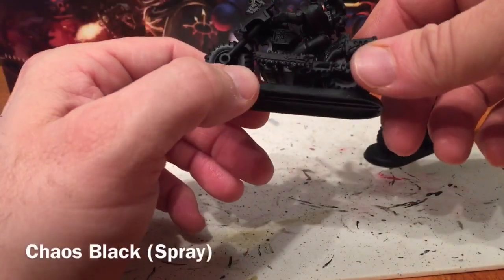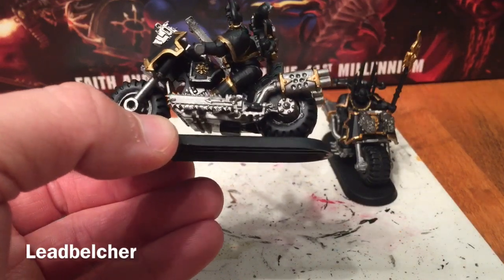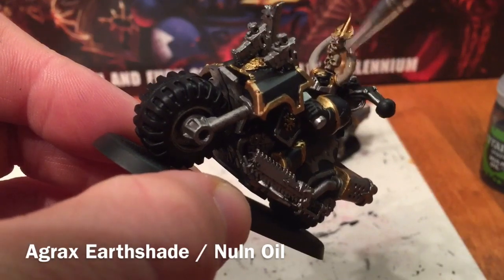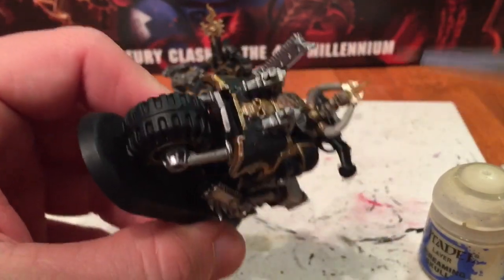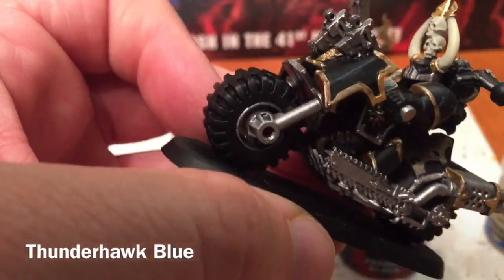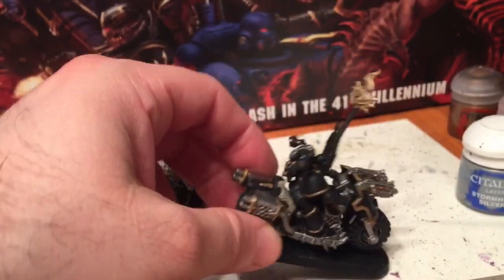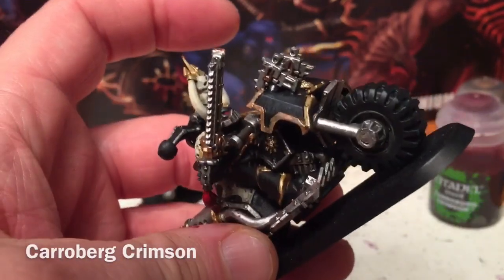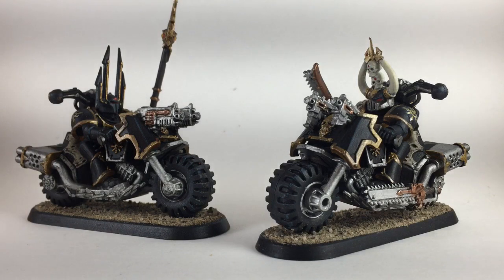How to Paint Chaos Chain Lord (on a Bike)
This is my painting video on the new Warhammer 40K Chaos "Chain Lord".  This is basically a Black Legion Chaos Lord armed with dual Chainswords and usually mounted on a Bike.  Our version was kitbashed from some old bikes we had lying around, and a Chaos Sorcerer on a Bike was made to accompany him and provide the "Demonic Strength" spell and "Warp Time".